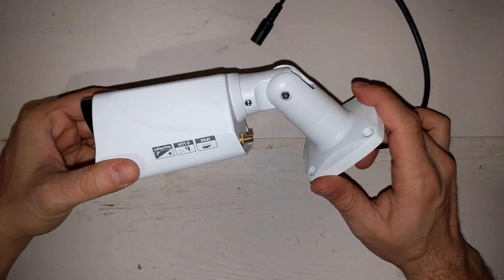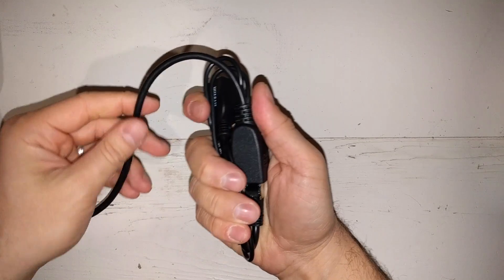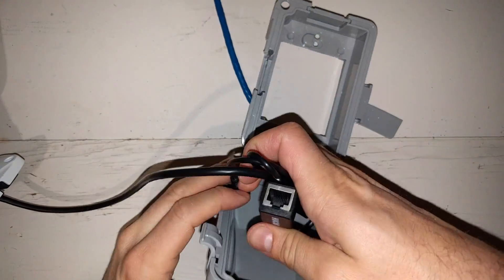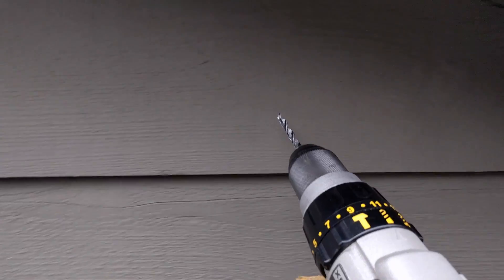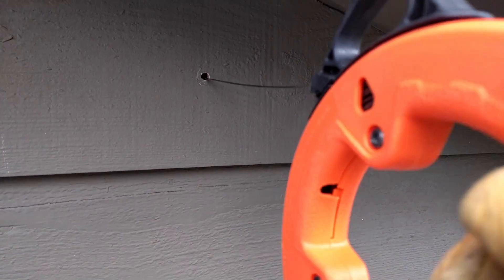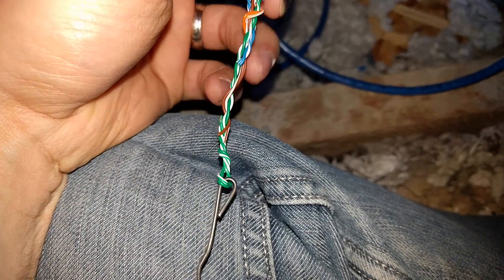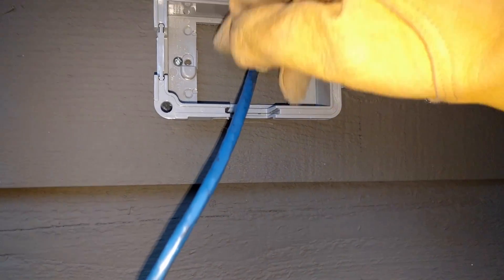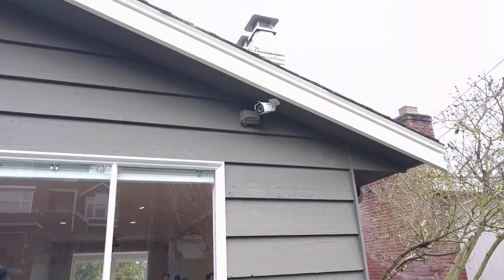Installing CleverLoop Outdoor IP Camera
How-to video for installing a CleverLoop outdoor PoE IP camera. This method will generally work for any PoE IP camera, not just CleverLoop.

- PoE splitter (if you have a PoE switch)
- Passive PoE injector/splitter (if you don't have a PoE switch)